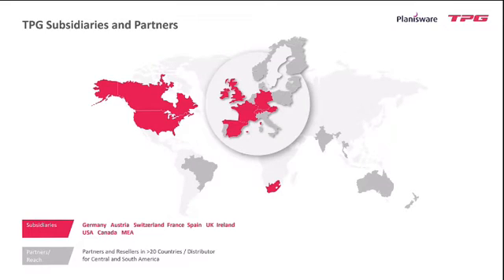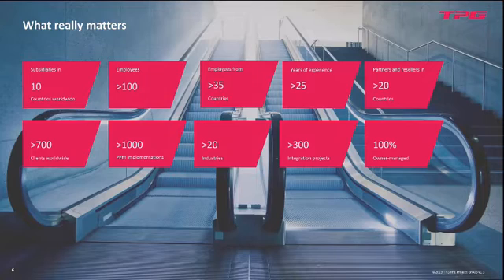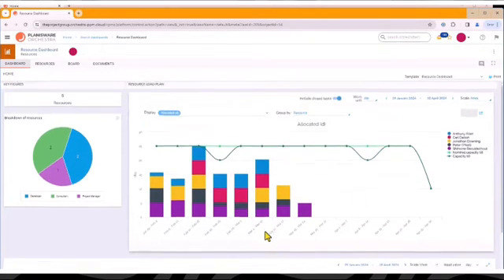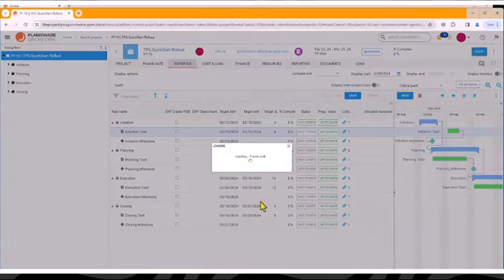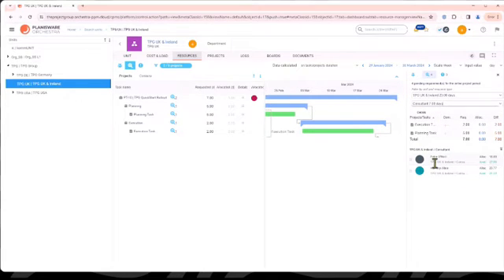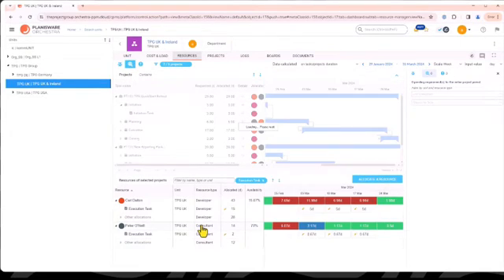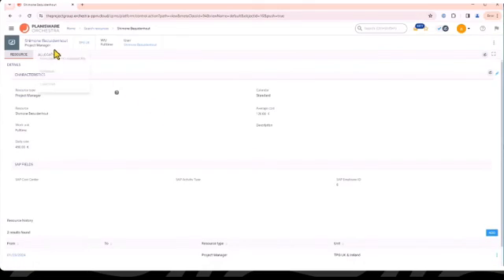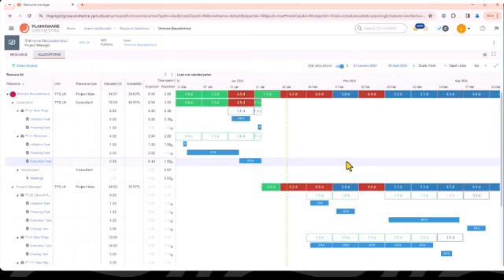Tracking Resource Utilisation in Planisware Orchestra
Resource management helps to optimise project management teams by providing insight into workloads and availability. Your PPM tool should support that goal. Planisware Orchestra is a cloud-based solution that can assist in visibility of who is assigned to different tasks, and their availability to work on upcoming projects.

In this video, TPG and Planisware will be focusing on the resource management capabilities of Planisware Orchestra where you can learn:

    - Effective planning of resources
    - Portfolio Resource Management
    - Reporting & Aggregation

This recorded webinar (February 2024) is particularly suitable for PMOs, resource, portfolio and project managers looking for effective software for Resource Management.